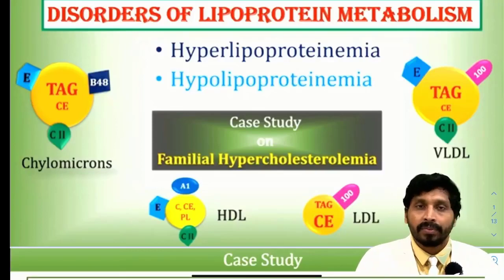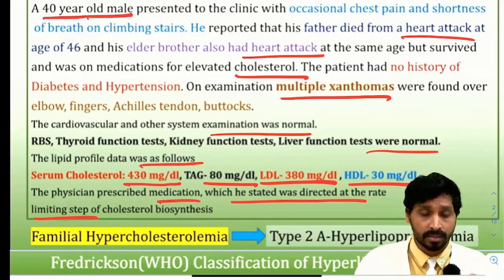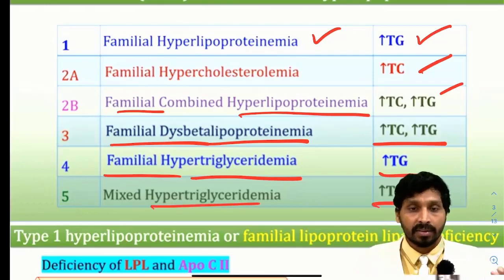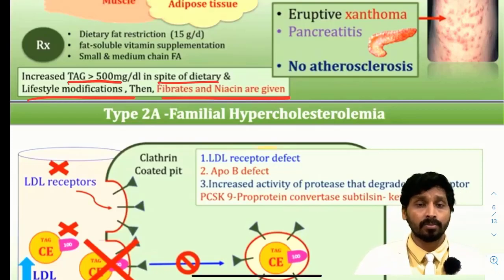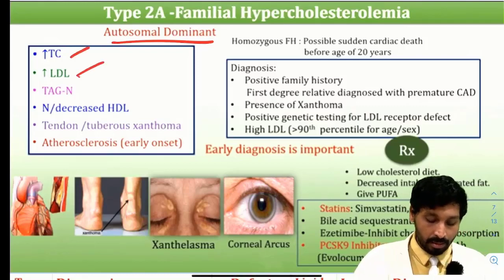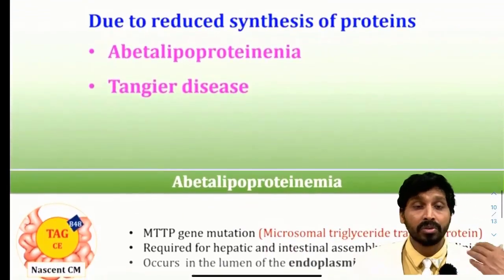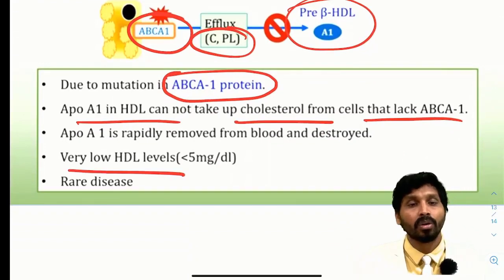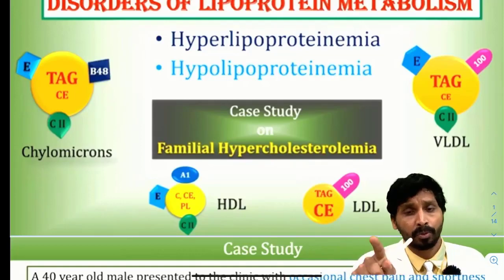FMGE 2023 Biochemistry HYT | Disorders of Lipoprotein Metabolism | Dr. Suresh Babu K.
We are excited to bring you this FMGE 2023 High Yield Topics

Introducing GAMEPGAPP, the ultimate exam preparation tool that offers clinical learning and concept-based education delivered by renowned faculty.
Learning is fun when you play GAME.